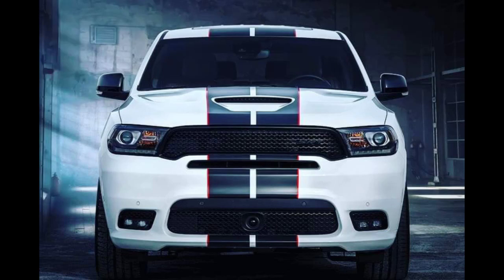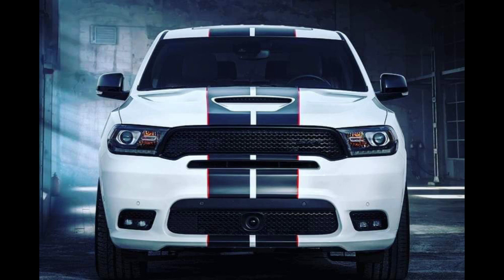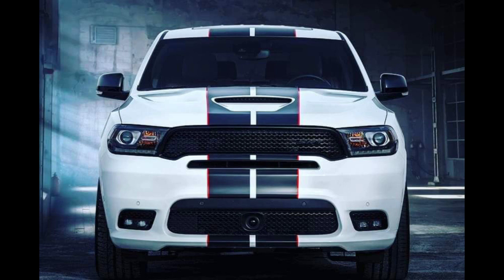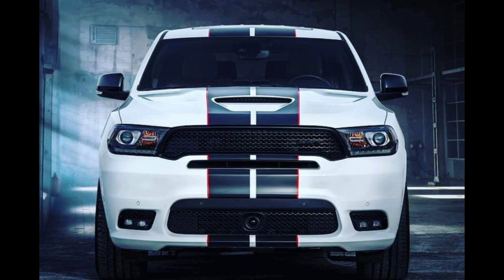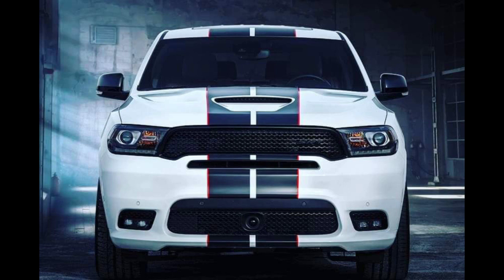THE 2021 DODGE DURANGO SRT 475-horsepower 6.4L Hemi V8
THE 2021 DODGE DURANGO SRT

For 2021, Dodge's trusty Durango mid-size utility vehicle will be getting a full refresh - and most notably, one that will mark the introduction of a brand new Hellcat-powered model, along with the arrival of FCA's eTorque mild-hybrid system on certain models.

Alas, the 2021 Durango program has reportedly been delayed by some three months due to fallout from the global pandemic. But before the updated Durango arrives, Dodge is keeping the 2020 lineup moderately fresh with expanded appearance package options, one of which is now available for order: the SRT Redline Stripe package.

Exclusive to the 2020 Dodge Durango SRT with the 475-horsepower 6.4L Hemi V8, the Redline Stripe package was first announced at the 2020 Chicago Auto Show. The package adds some appropriately sporty-looking matte black Le Mans stripes with thin Redline Red accent stripes along the outer borders. The matte black with red stripes join a menu that already includes Le Mans stripe packages in Bright Blue, Flame Red, Sterling Silver, and Gunmetal Low Gloss.

But the Redline Stripe option carries a suggested retail price of $1,295 - a full $100 more than those other stripe options, owing to its greater visual complexity. Is it really worth $100 more for the SRT-only combo with matte black stripes and scant red accents? Yes. Absolutely, yes.

Adding another racing stripe package to the 2020 Dodge Durango SRT's roster may seem like an insignificant thing, but it actually demonstrates how well FCA understands its customer base. Appearance packages and special-edition models are big business for the automaker, and according to the company's North American Head of Passenger Cars, Tim Kuniskis, a full 60 percent of Durango R/T sales in 2019 included the optional Blacktop Package. That add-on included 20-inch wheels finished in high-gloss black, gloss black wing mirrors, and black badging.